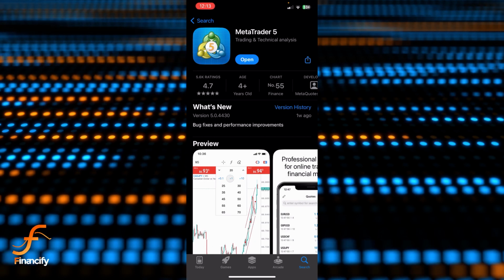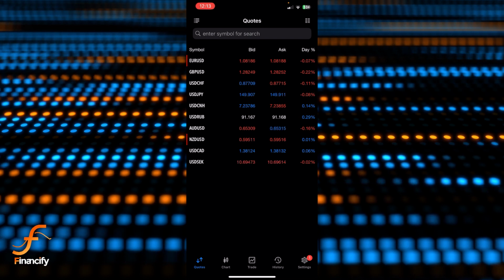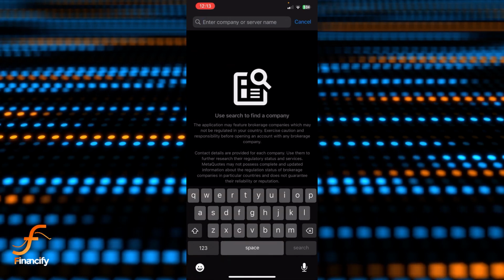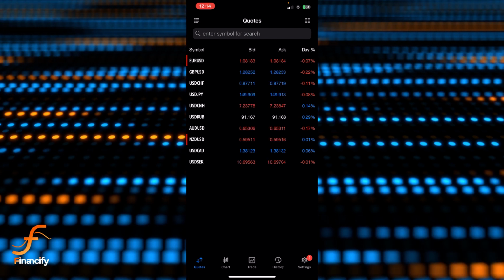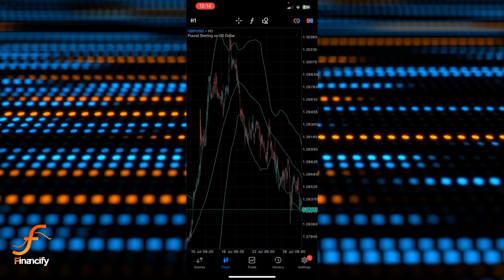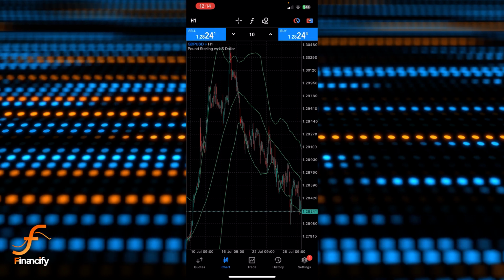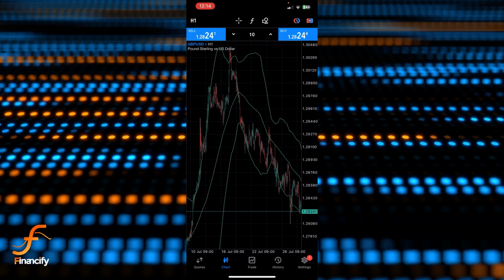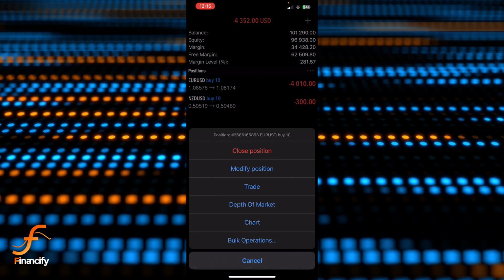How to Trade Futures On Metatrader 5 2025?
In this detailed tutorial, I’ll show you how to start trading futures contracts on MetaTrader 5, one of the most versatile trading platforms available. Whether you're a beginner or an experienced trader, this guide will help you navigate futures trading with ease.